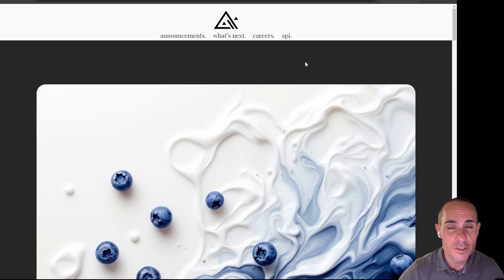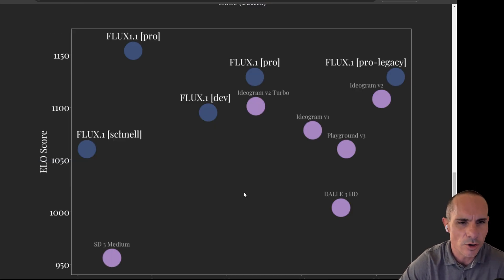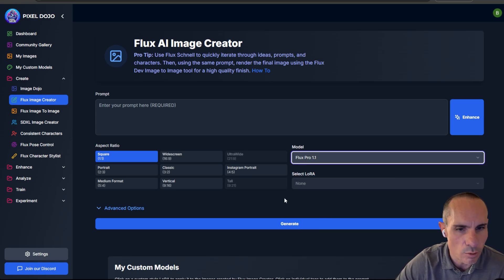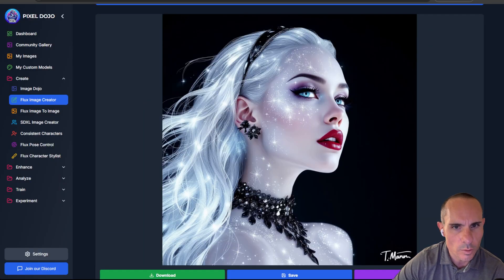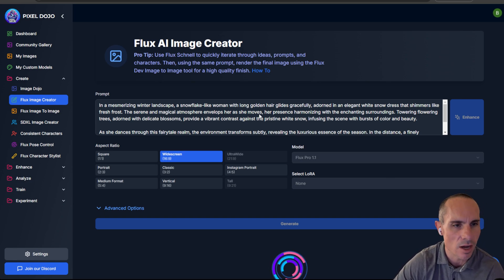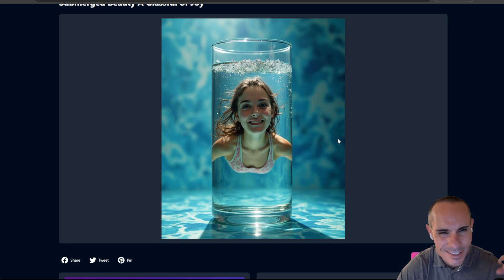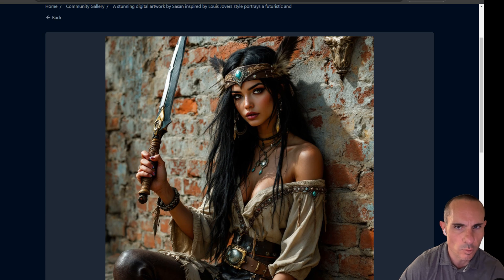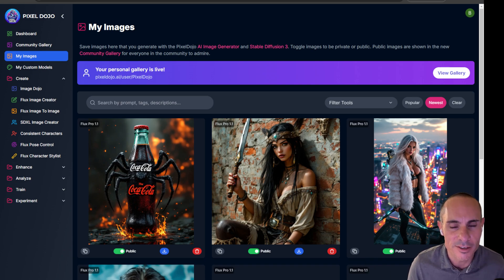Flux Pro 1.1 is Here! Let's test it.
🚀 Flux 1.1 Pro: The Next Evolution in AI Art Creation! 🎨

Pixel Dojo proudly presents Black Forest Labs' Flux 1.1 Pro, now integrated into our Flux Image Creator. This groundbreaking update revolutionizes AI art generation with stunning improvements in quality, speed, and creative potential.

✨ Key Features:
- Significantly enhanced image sharpness and coherence
- Superior face generation for more realistic characters
- Expanded resolution support up to 1536x1536
- Faster image generation for smoother workflows
- Improved prompt interpretation for better creative expression

🔬 Technical Advancements:
- New tokenizer with 2x vocabulary size
- Optimized text encoder and cross-attention layers
- Fine-tuned UNet for sharper, more coherent images

💡 Share your Flux 1.1 Pro creations in the comments below!

Flux 1.1 Pro is part of Pixel Dojo's suite of AI-powered creative tools. to explore our other features including LoRA training, inpainting, and more!